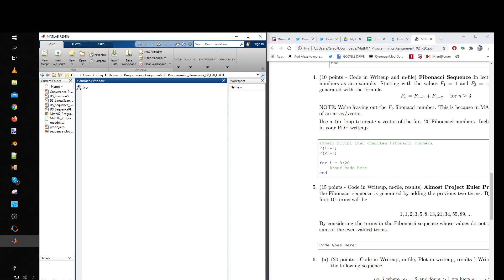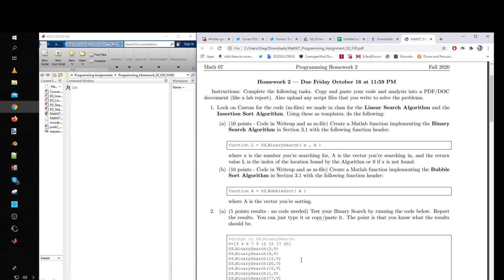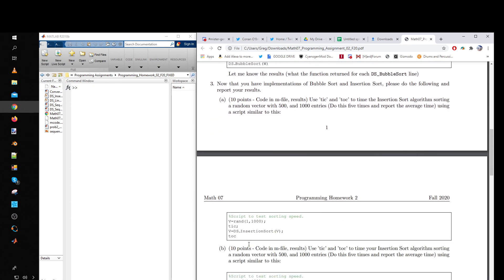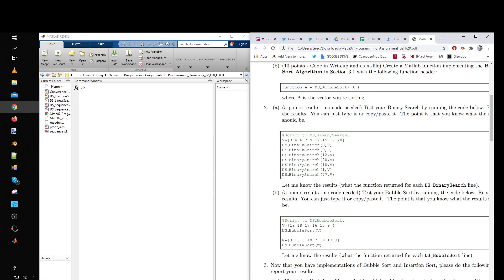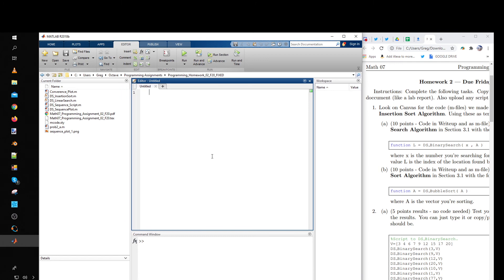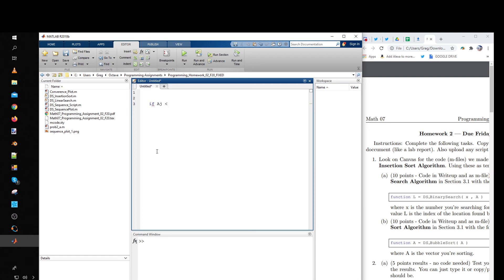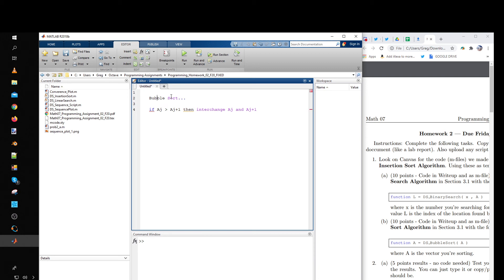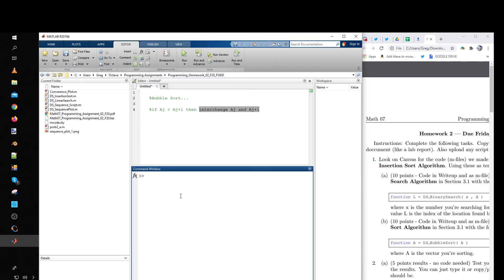Math 07 Programming Homework 02 Part 03